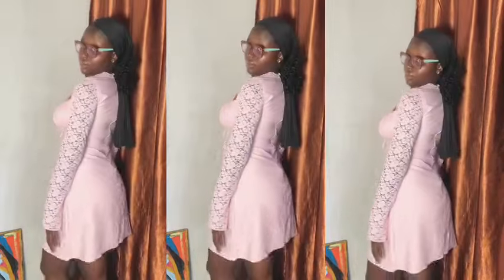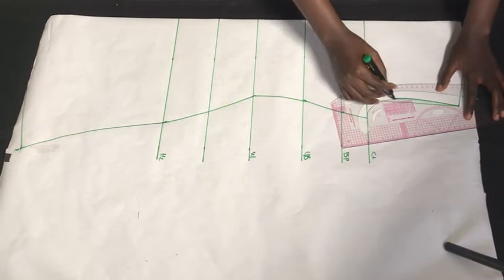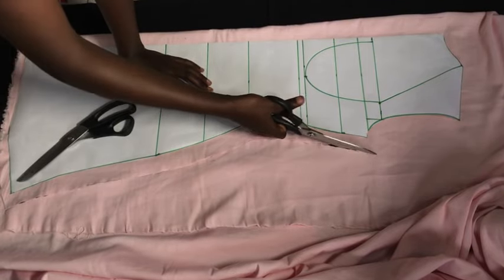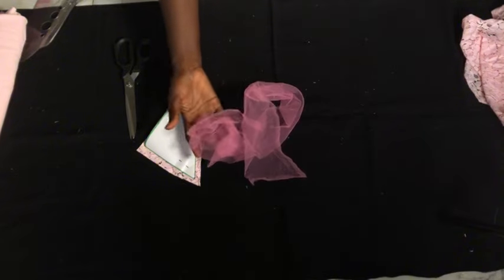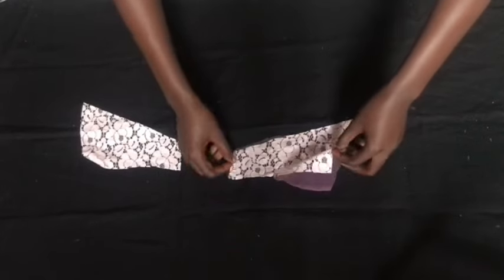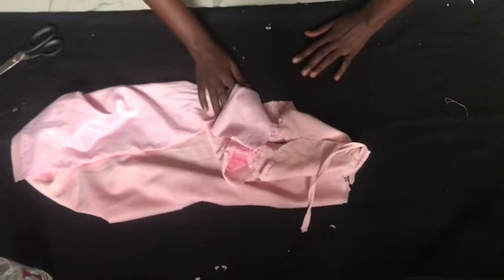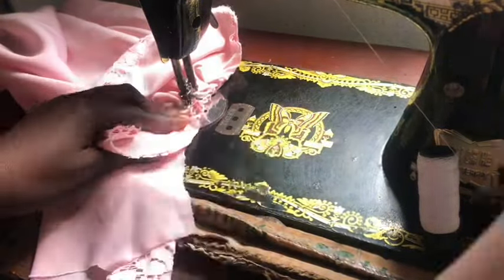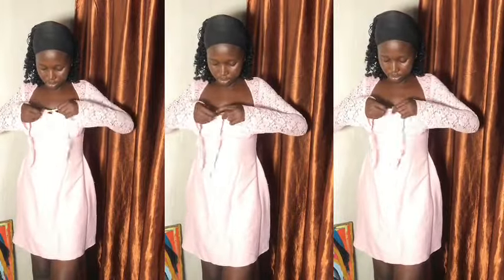How To Cut And Sew This Stylish Milkmaid Dress